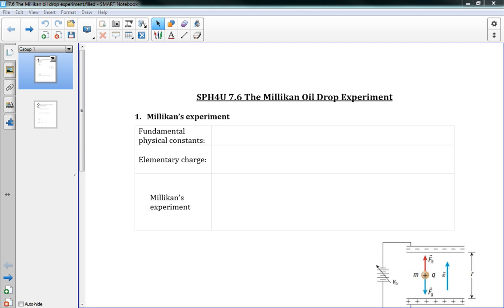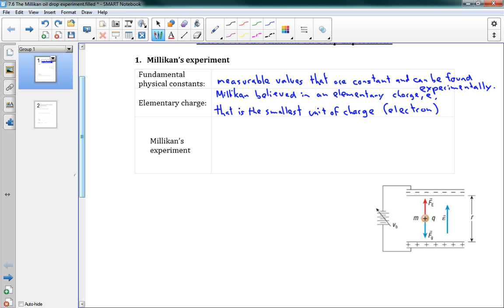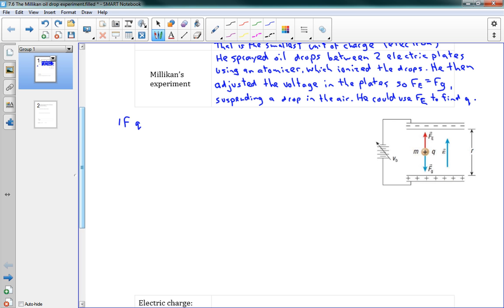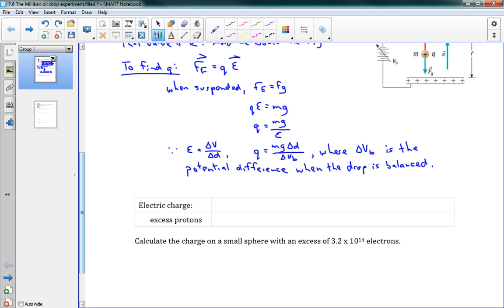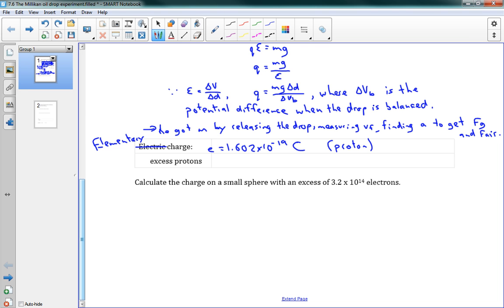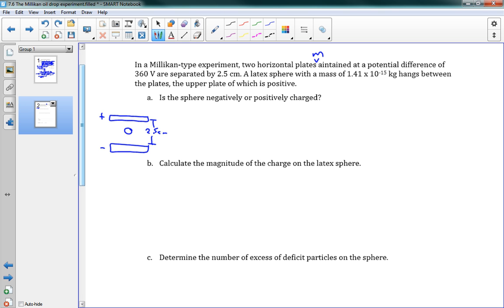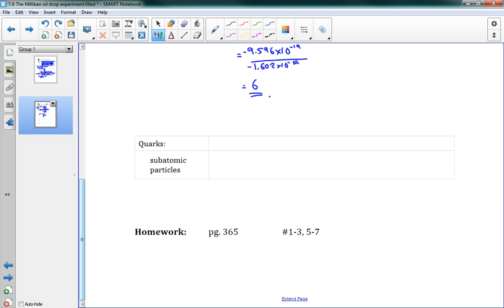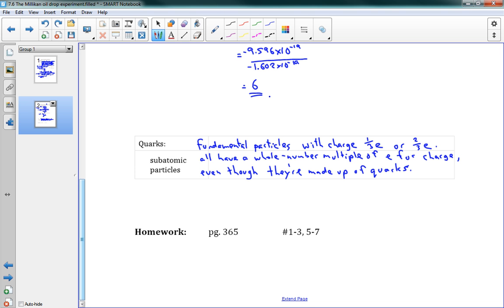SPH4U 7.6 The Millikan oil drop experiment